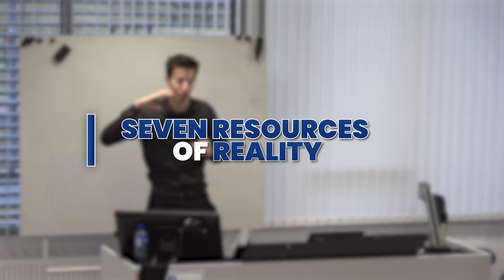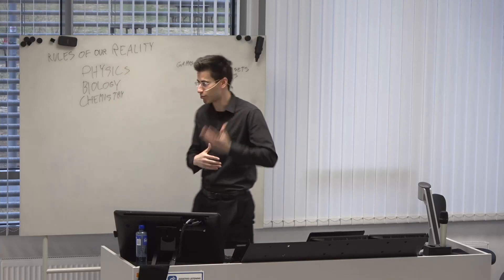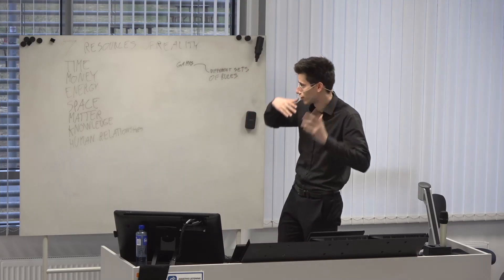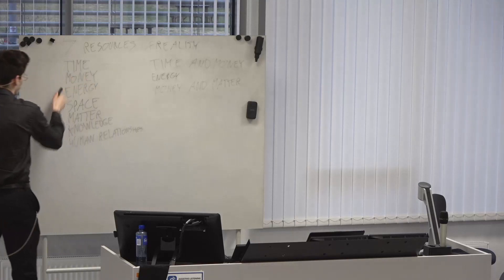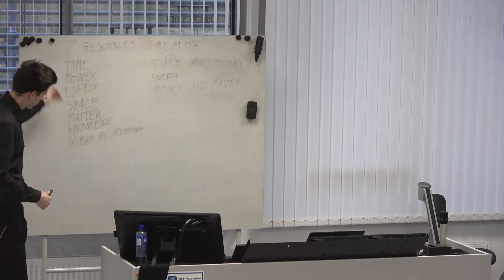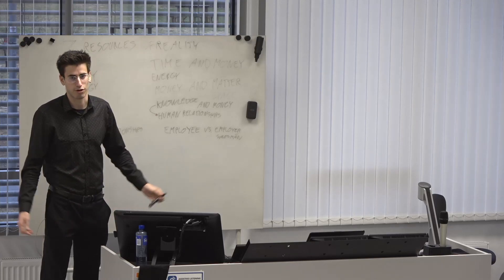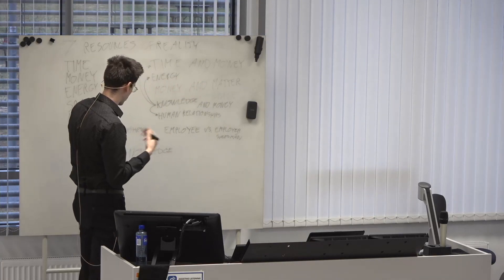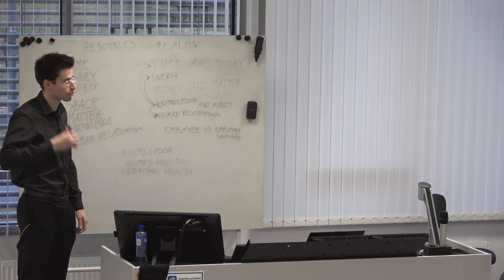Understanding the Game of Reality and Resource Management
In this video I go through how we can understand reality and the 7 resources are reality is composed of. I go through various concepts like game theory, and how we can view physics, biology, chemistry, and law as the rules of the game that we are playing. To win this game, we need to use strategic thinking, trade (business), and resource management.

These are my notes on the 7 Resources of Reality and their Interconnectedness:
Seven Essential Resources of Reality: Time, Space, Matter, Energy, Money, Knowledge, and Human Relationships:
    1. Time: The most fundamental and non-renewable resource. It is the continuum in which events occur in an irreversible succession. Effective management of time is crucial for productivity, personal growth, and achieving life goals.
    2. Space: Refers to the physical environment and area in which we exist and operate. It encompasses not just the immediate physical surroundings that provide shelter and habitat, but also the broader concept of geographic and ecological space that supports life.
    3. Matter: Encompasses all physical materials and substances that make up the tangible world. It includes everything from natural resources used for basic survival needs (food, water, shelter) to the raw materials utilized in technology and construction.
    4. Energy: The capability to perform work, which powers all activities and processes. In a human context, this includes physical energy for daily activities, metabolic functions, and also extends to the energy resources needed for societal and technological functions.
    5. Money: A medium of exchange that facilitates trade and economic activity. It represents value and is used as a unit of account and a store of wealth. In modern societies, money is essential for accessing goods, services, and other resources.
    6. Knowledge: Comprises information, skills, and understanding acquired through education, experience, and perception. It is a key driver of decision-making, innovation, and personal and societal development.
    7. Human Relationships: The connections and interactions between individuals. These relationships form the basis of social structures, providing emotional support, collaboration, community belonging, and are essential for mental and emotional well-being.

Each of these resources is integral to human existence and plays a unique role in shaping individual lives and society as a whole. Their effective management and balanced utilization are key to sustainable living and societal progress.